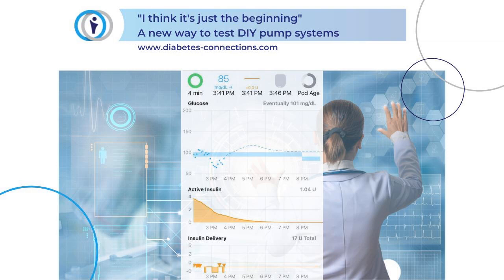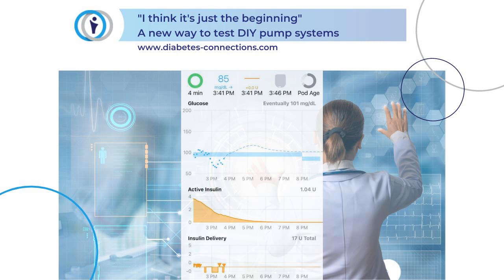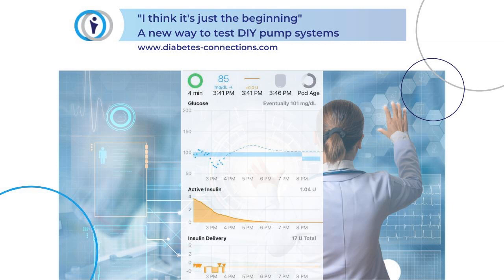"I think it's just the beginning" - A new way to test DIY pump systems from UVA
Researchers at UVA recently published a study called Design and Validation of an Open-Source Closed-Loop Testbed for Artificial Pancreas Systems. They say what they’ve set up here is quote - a valid tool that can be used by the research community to demonstrate the effectiveness of different control algorithms and safety features for APS, automated pancreas systems.

 This week, you'll hear from Xugui Zho and Homa Alemzadeh, two of the researchers on this study.

 This podcast is not intended as medical advice. If you have those kinds of questions, please contact your health care provider.

 Check out Stacey's book: The World's Worst Diabetes Mom!

 Join the Diabetes Connections Facebook Group!

 Episode Transcription Below (or coming soon!)